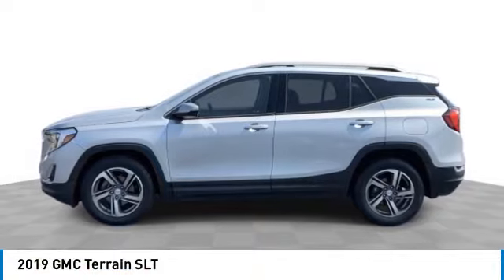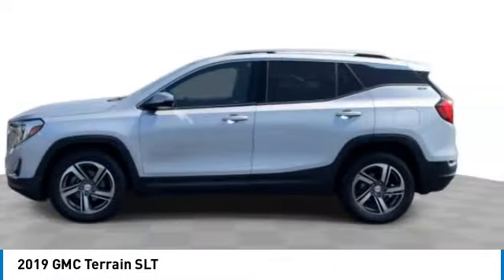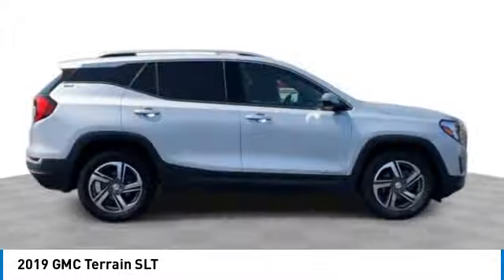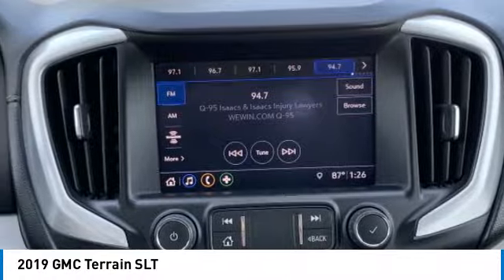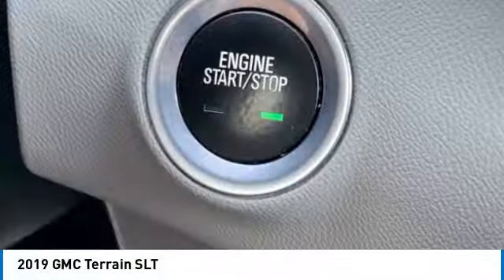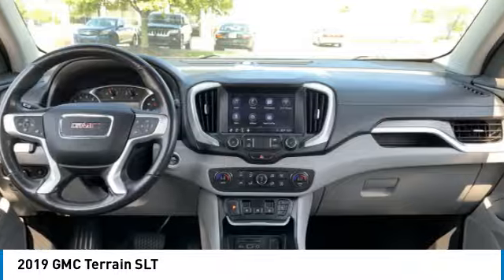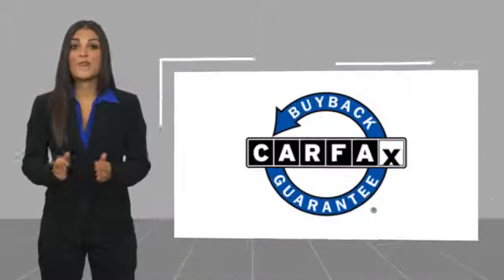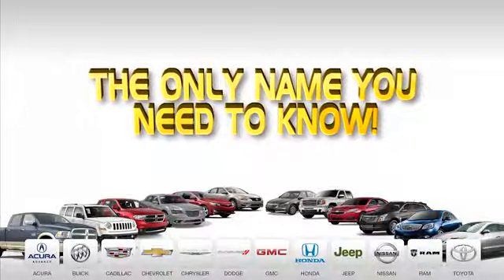2019 GMC Terrain 4P4832A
2019 GMC TERRAIN Anderson, IN
Stock# 4P4832A

2 USB Data Ports, 2 USB Data Ports w/SD Card Reader, 6-Speaker Audio System Feature, 6-Way Power Front Passenger Seat, Apple CarPlay/Android Auto, Bluetooth For Phone, Front Passenger 2-Way Power Lumbar, Hands-Free Rear Power Programmable Liftgate, Heated Steering Wheel, Memory Package, Preferred Equipment Group 4SA, Preferred Package, Radio: GMC Infotainment Audio System w/8  Display, SiriusXM Radio, Steering wheel mounted audio controls, Universal Home Remote.